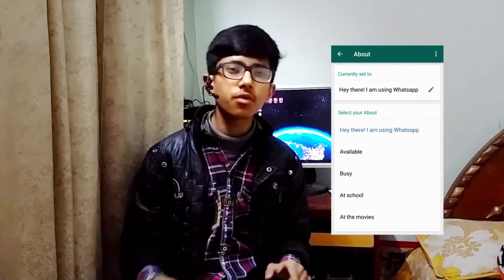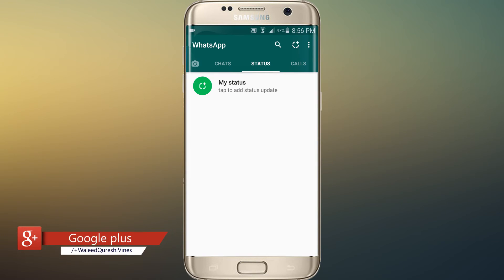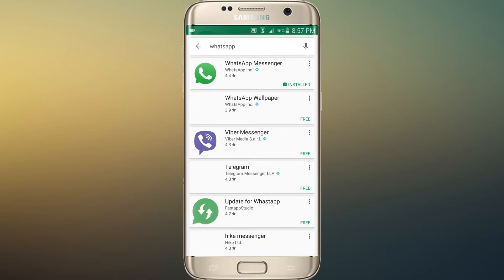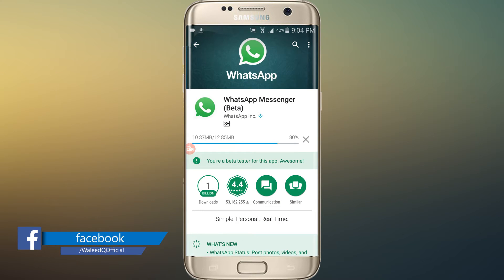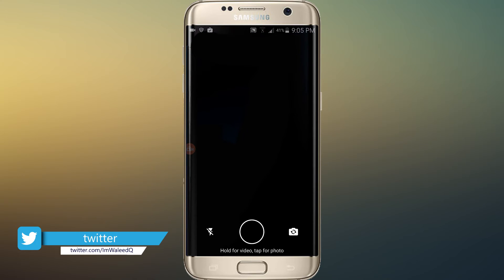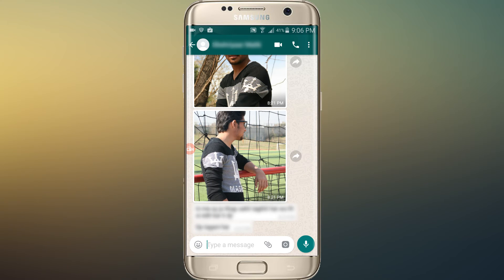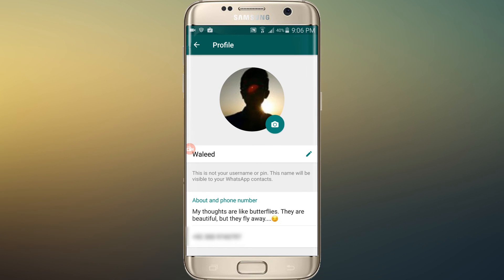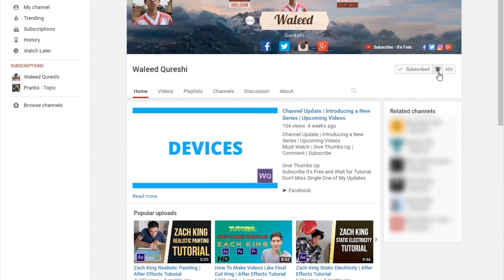How to Revert Back to OLD WhatsApp Tagline Status + New Cool Features 🙂 | March 2017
Hey Guys! If you too didn't liked the new WhatsApp Status or basically the WhatsApp Stories feature then Watch out this video to know how you can get back the old WhatsApp Status Feature officially by Joining WhatsApp Beta Program :)

Don't Miss Single One of My Updates